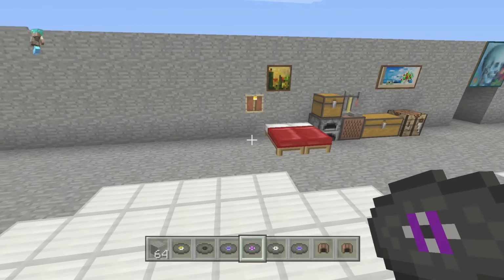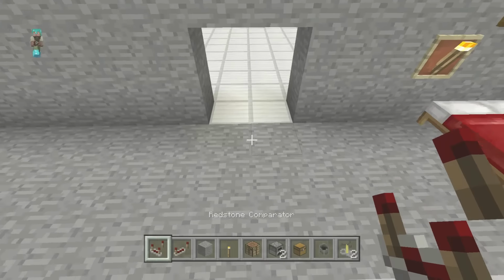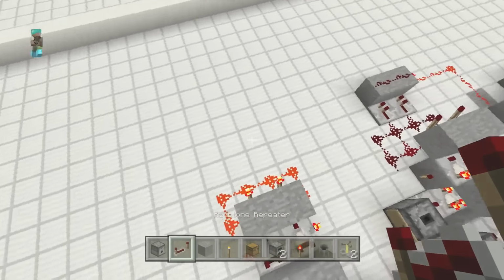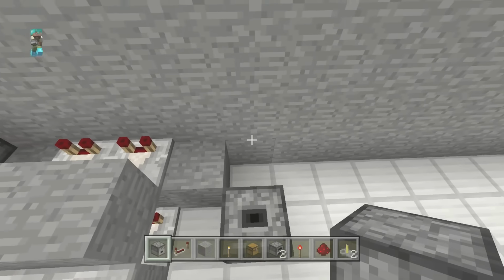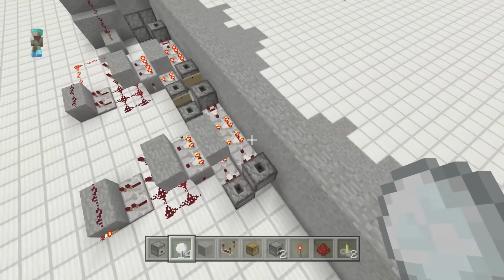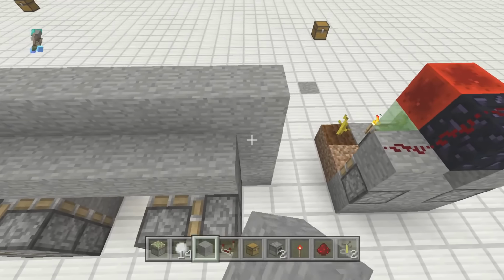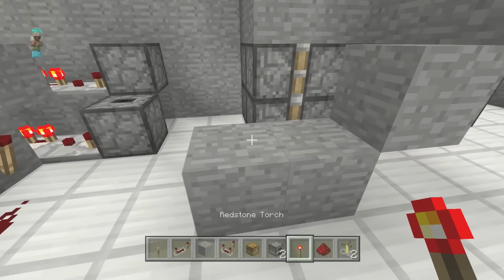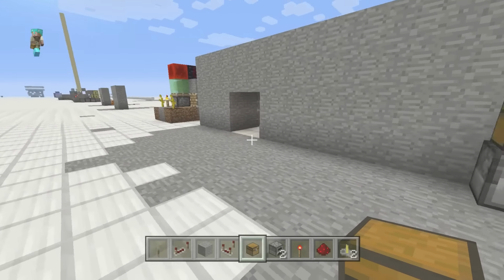Minecraft PS4 - HIDDEN DA VINCI DOOR - Tutorial ( PS3 / XBOX / WII U )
Check out this Minecraft Redstone Hidden Da Vinci Door Tutorial , It’s Awesome!